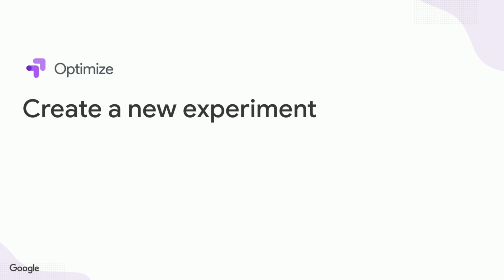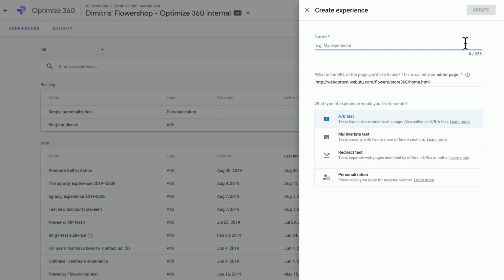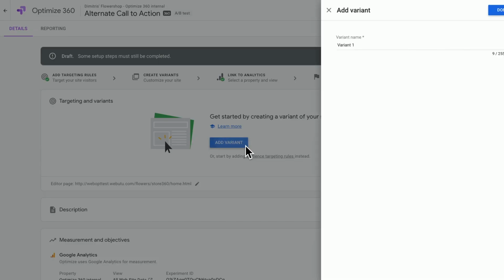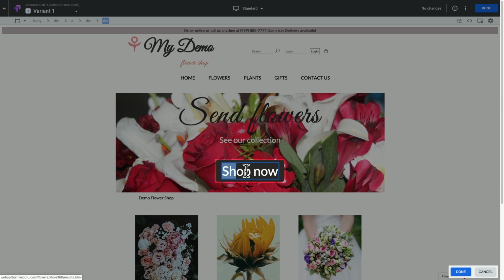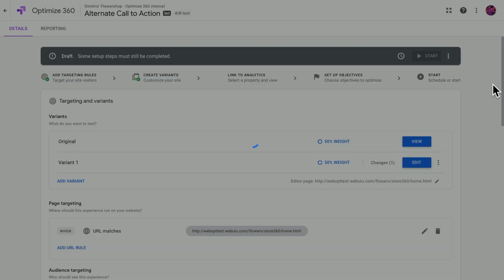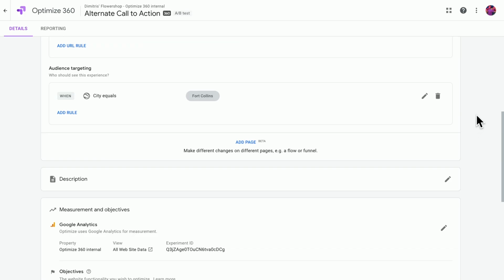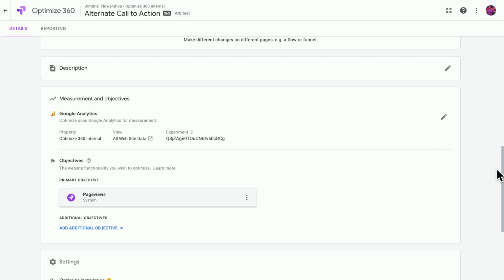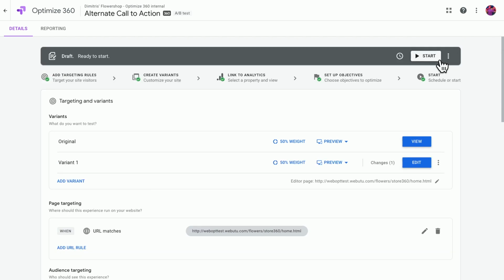Create a new experiment in Optimize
Learn how to create a new experiment in Google Optimize in three easy steps. In this video you'll learn how to create a new A/B test in Optimize, including how to; create a variant, target an audience, and choose an objective.